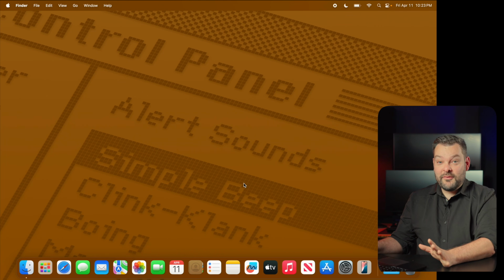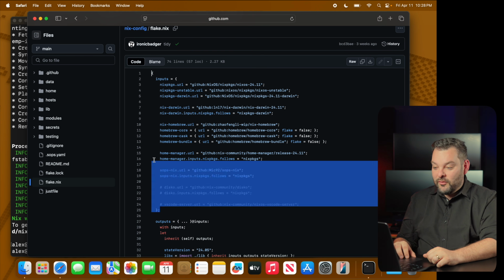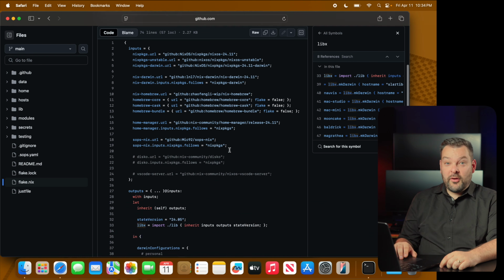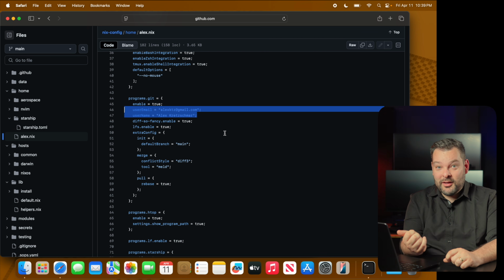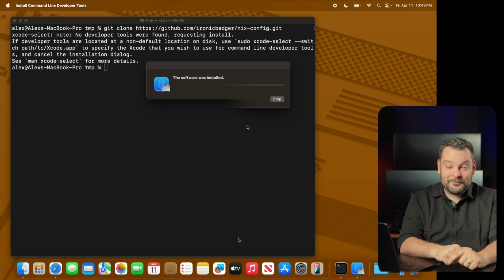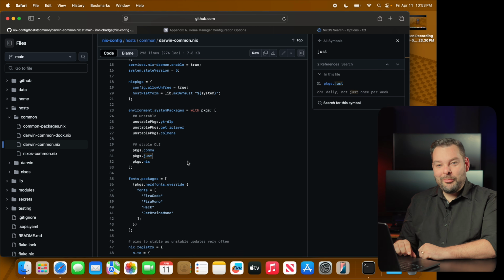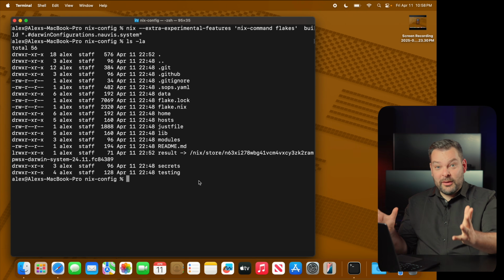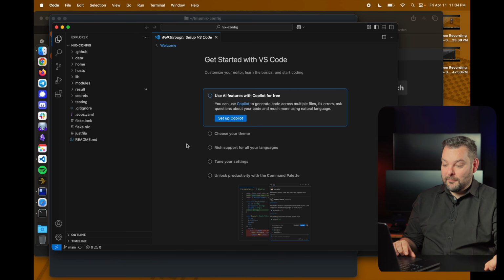Use nix on macOS to declare victory over your configs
nix-darwin brings the nix package manager to macOS. In todays video I discuss the pros and cons of this approach, and take you through setting up a box fresh Mac in about 30 mins.

Chapters:

00:00:00 Introduction
00:02:06 Overview of Nix ecosystem (package manager, OS, language)
00:13:34 Flake inputs dependencies
00:20:19 Explaining mkDarwin helper function
00:23:40 Installation and build process
00:30:52 Mac App Store applications + Homebrew
00:35:30 Switching to the built derivation